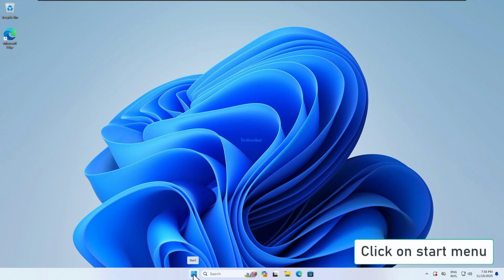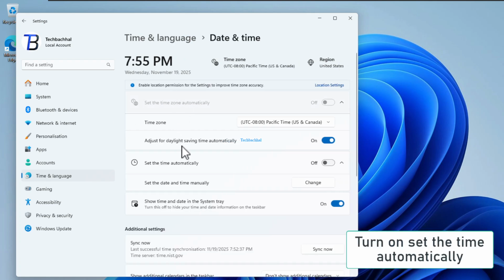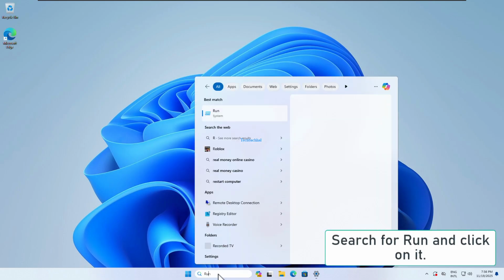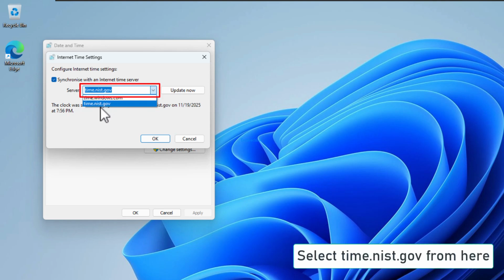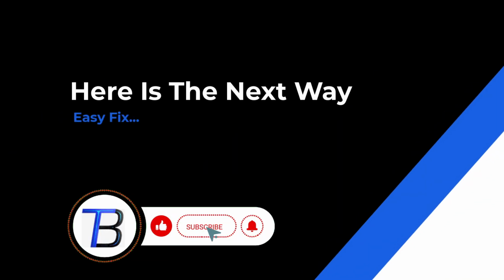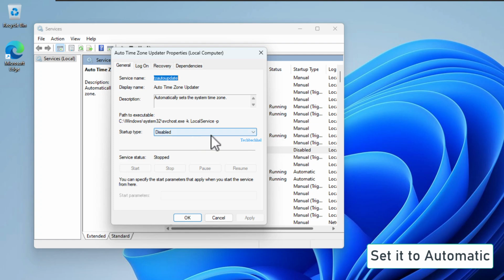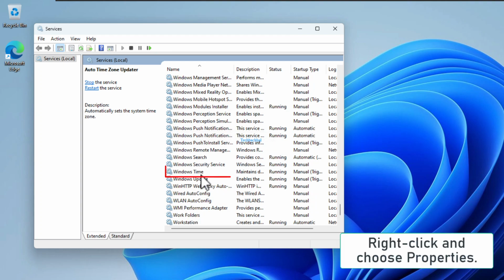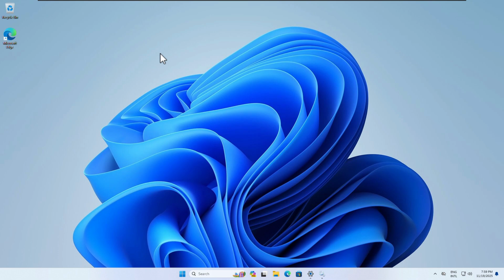Fix Time & Date Auto Sync Problem windows 11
Fix the Time & Date Auto Sync problem in Windows 11 with this easy step-by-step guide. In this video, you’ll learn how to solve incorrect time issues, enable automatic syncing, adjust time zone settings, and fix system clock errors permanently. Perfect for beginners, PC users, and anyone facing wrong date or time problems in Windows 11.
Follow the simple steps and get your clock running accurately again!

00:10 Intro
00:10 set the time automatically
00:45 Search Run
01:27 Search services
02:17 Outro